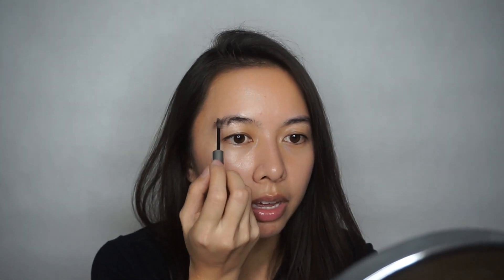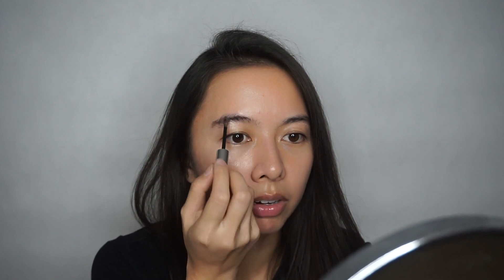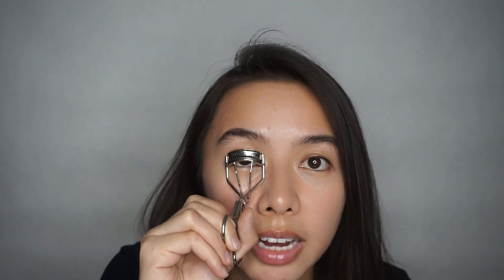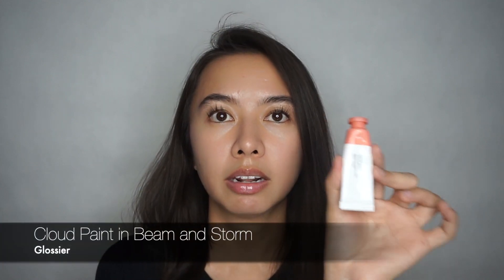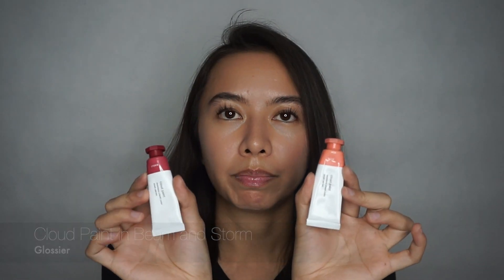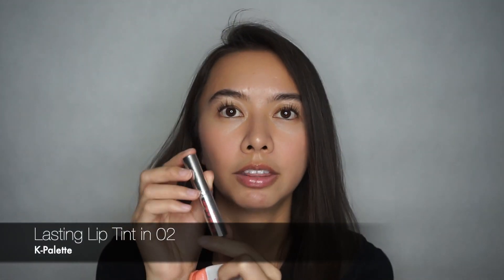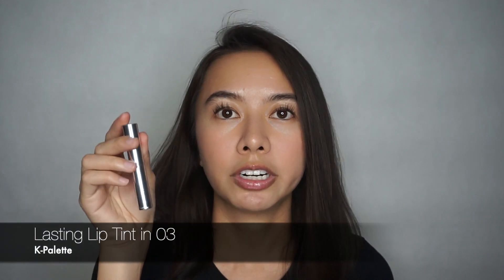Everyday Makeup Look Using Holy Grails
This is the look I always do in the car on the way to work (while the Cupcake is driving), since we usually get stuck in traffic. These are all staples in my bag, because it's so convenient to carry around, plus it's really easy to use them in a movie vehicle!

I also shared a lot of (hopefully) helpful techniques on how I use each product!

Products Used:
1. Glossier Coconut Balm Dotcom
3. L'Oreal Lash Paradise Mascara
4. Glossier Cloud Paint in Beam
5. K-Palette Lasting Lip Tint in 02